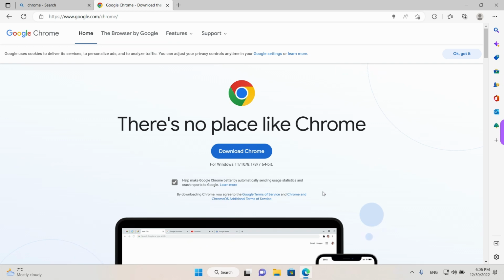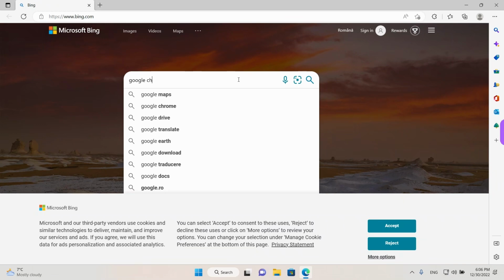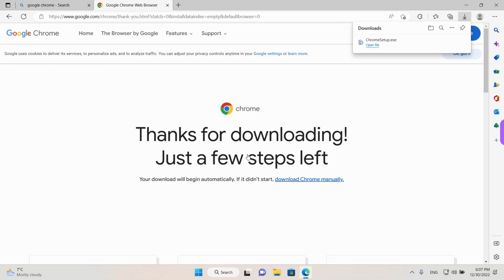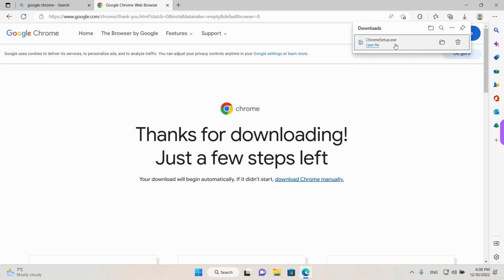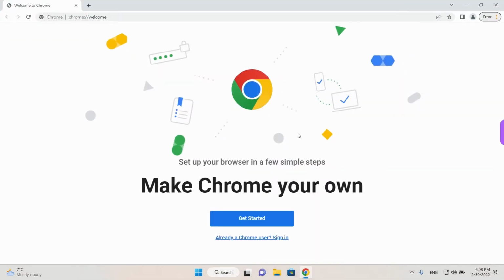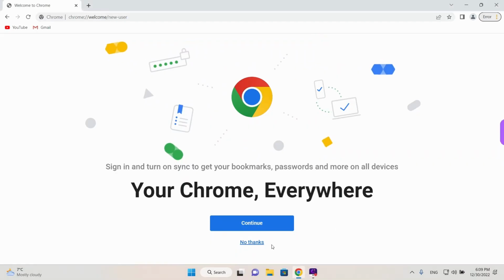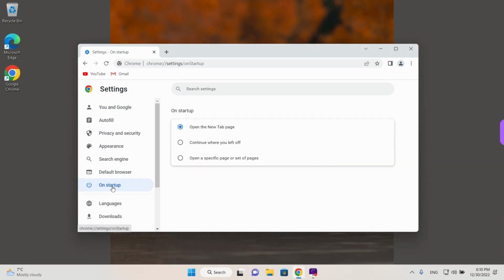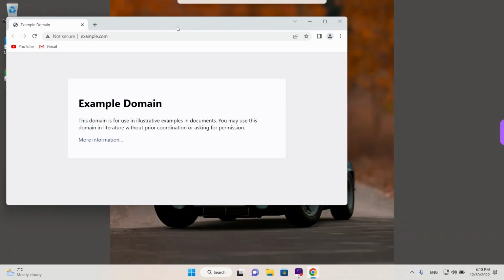INSTALL Google Chrome on Windows 11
Are you having trouble installing Google Chrome on Windows 11? Looking for a visual guide to help you out? Look no further! This video will show you how to install Chrome on your Windows 11 device. We'll start with the prerequisites and then move on to the installation process. And if at any point you get stuck, we'll be there for you every step of the way. Don't miss out and watch this comprehensive video now!